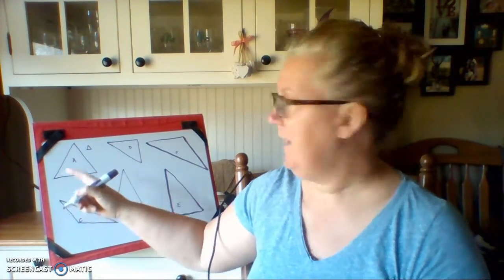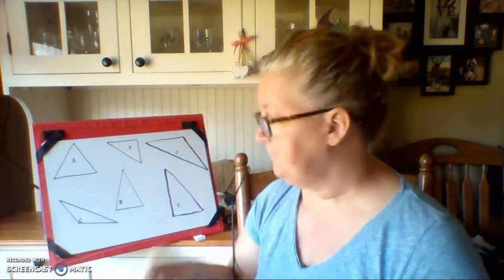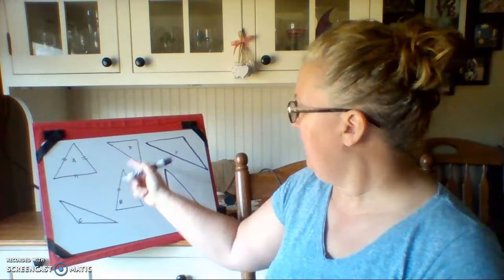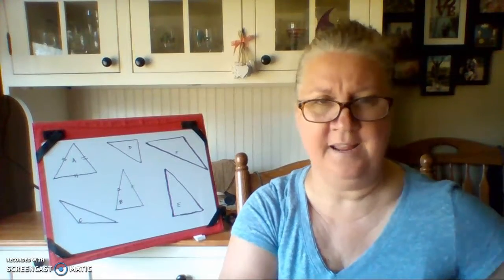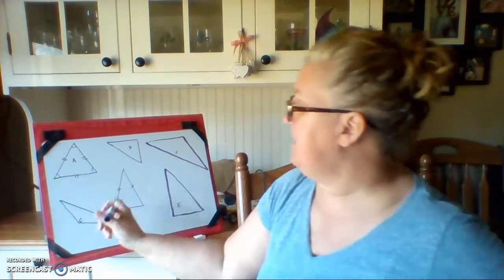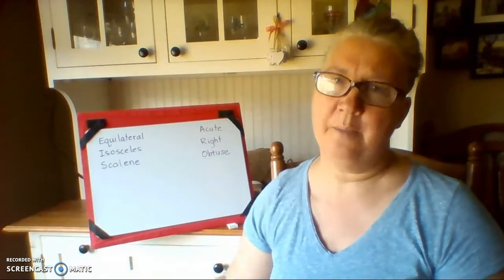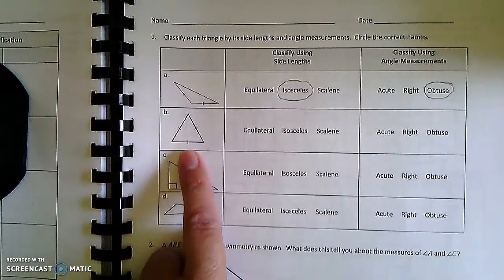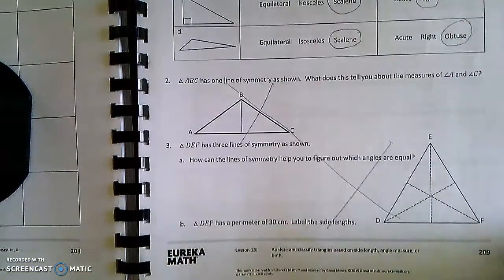Ms. Moon's Grade 4 Math: Module 4, Lesson 13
During today's lesson we will analyze and classify triangles based on side length, angle measure or both. You will need your Module 3&4 workbook, Lesson 13 Triangle Templates, Lesson 13 Problem Set and Lesson 13 Homework, a ruler or your protractor, and a pencil.